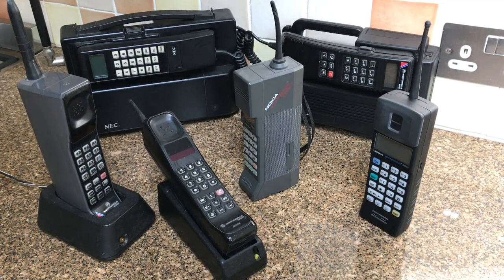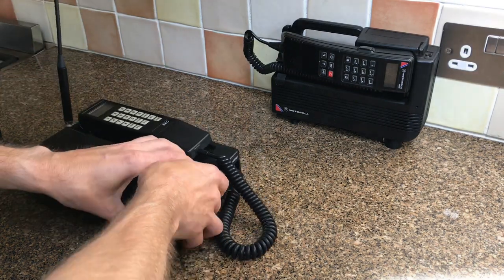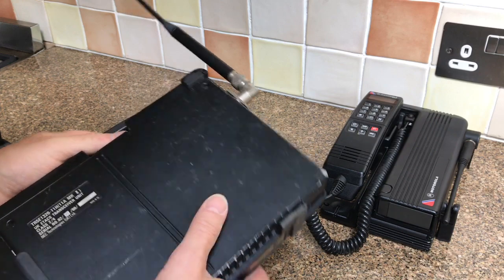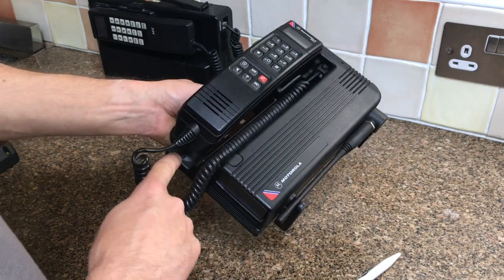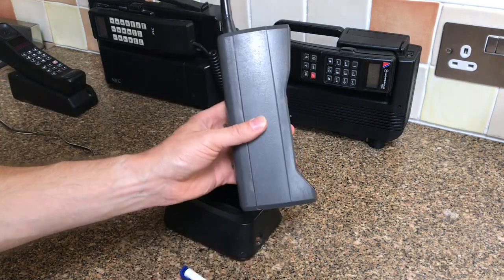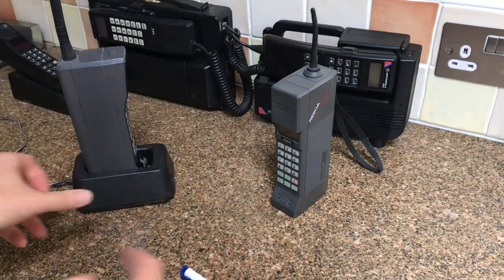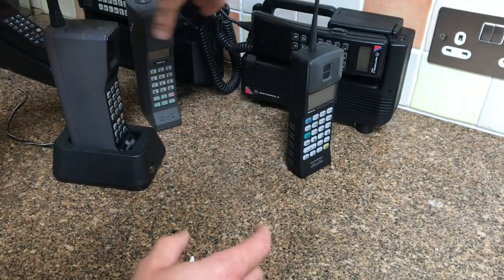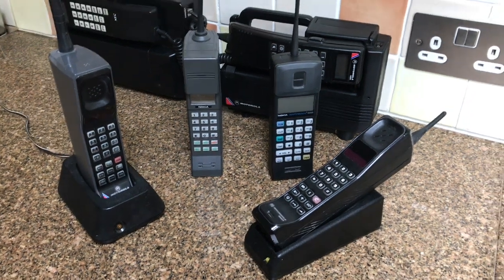1980's Mobile / Portable / Transportable Phones - Nokia, Motorola & NEC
from my collection here are 6 of my biggest phones - all analogue of course.
NEC - Tranportable - ?
Motorola 4800X Transportable - 1989
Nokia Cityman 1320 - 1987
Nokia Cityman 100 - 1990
Motorola 8500X - 1987
Motorola 9800 X2 - 1989